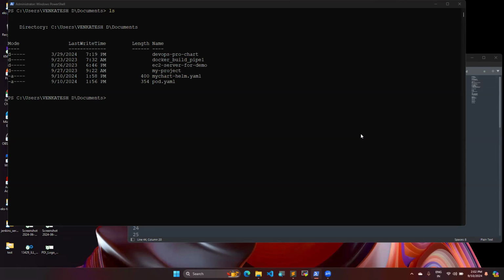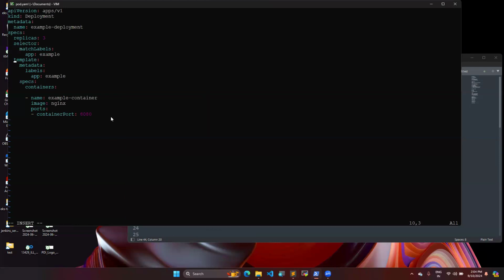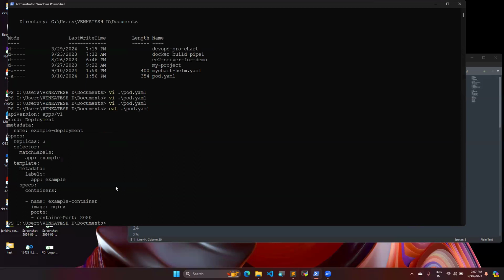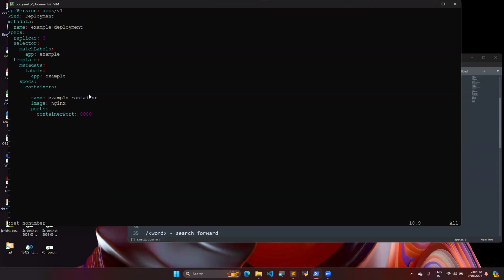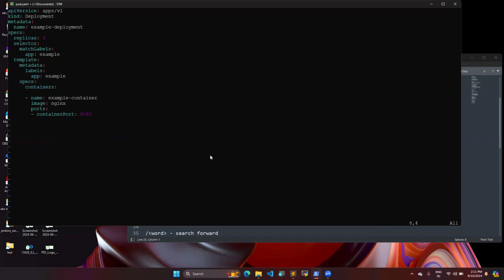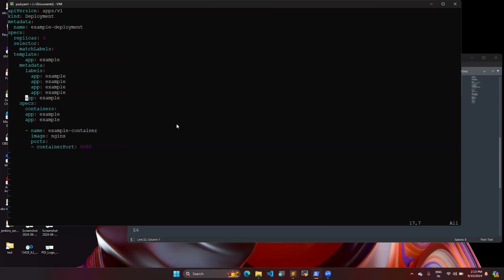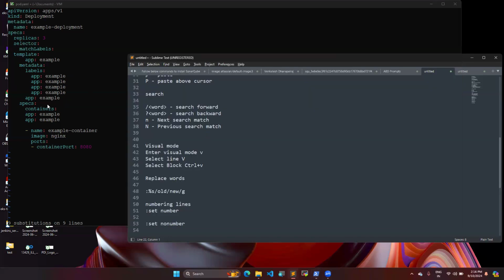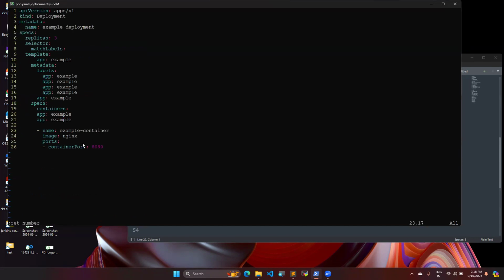vi Editor Tutorial: A Complete Guide to Basic and Advanced Commands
About me:
LinkedIn:   /   / venkatesh-dhanapalraj
Medium:   /   / venkatesh.d279

Basic Modes
i - insert mode
Esc - command mode
save & exit
:wq or ZZ save and exit
:w - save without exit
:q! - exit without saving
navigate file
arrows
move to specific line :line-number
Insert and Delete text
D/ dd - Delete the line
u - undo change
dw - delete word
x - delete character
I - Insert at the beginning of Line
A - Append at the end of the line
Copy, Cut & Paste
yy - copy
dd - cut
p - paste
P - paste above cursor
search
/word - search forward
?word - search backward
n - Next search match
N - Previous search match
Visual mode
Enter visual mode v
Select line V
Select Block Ctrl+v
Replace words
:%s/old/new/g
numbering lines
:set number
:set nonumber